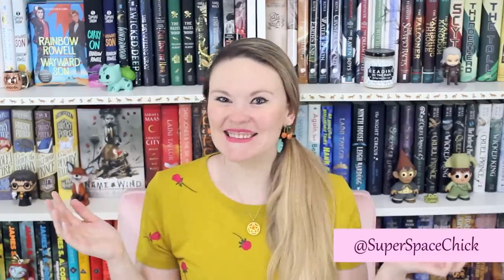Entire Physical Adult Fantasy TBR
Use 'superspacechick' for a discount on your Colorful Geek purchases!

Use 'superspacechick' for a discount on your Jordandene purchases!

Follow Andrew!